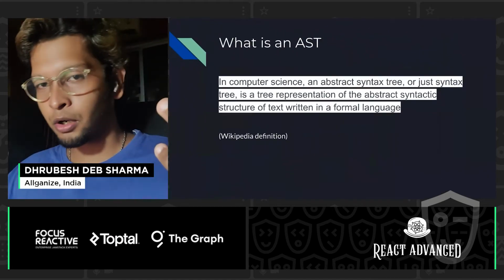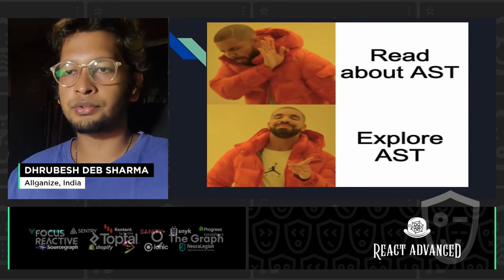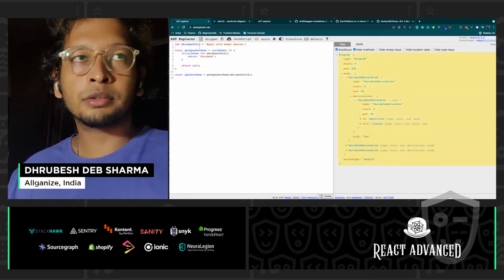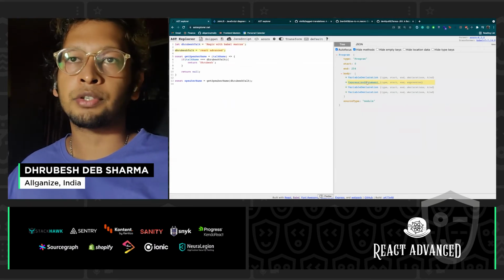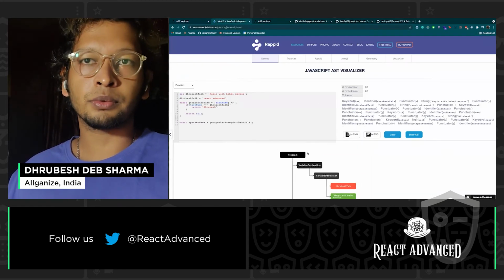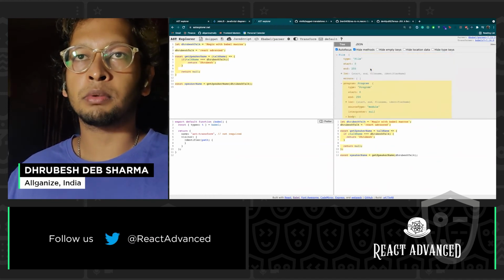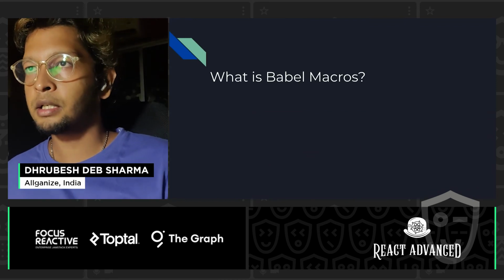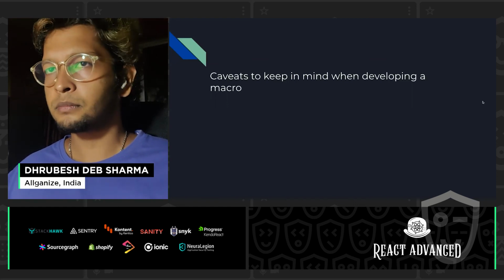Magic With Babel Macro - Dhrubesh Deb Sharma, React Advanced 2021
Talk: Magic With Babel Macro
The talk will cover all the possibilities Babel Macro opens up and also gives an overview of Abstract Syntax Tree.